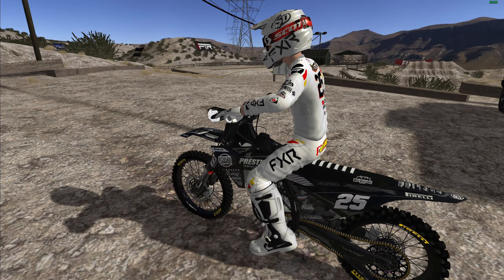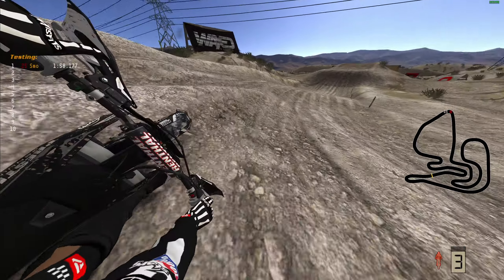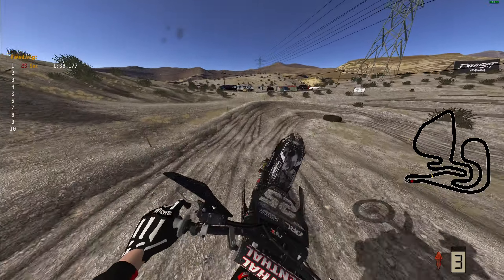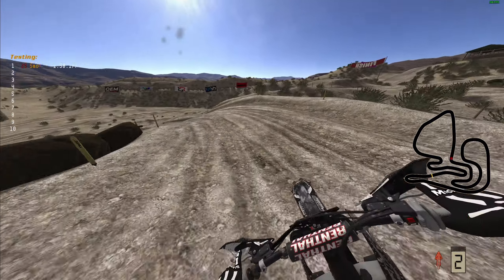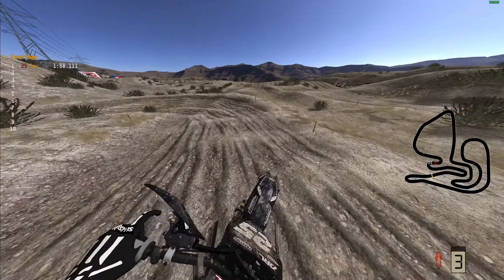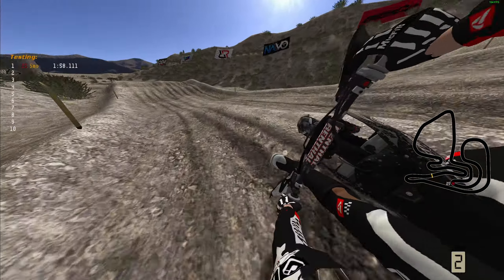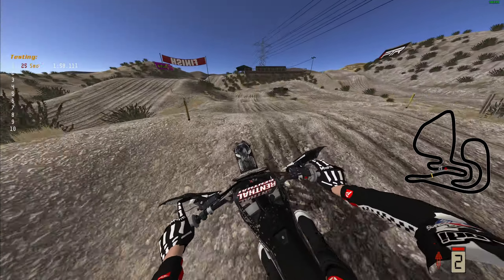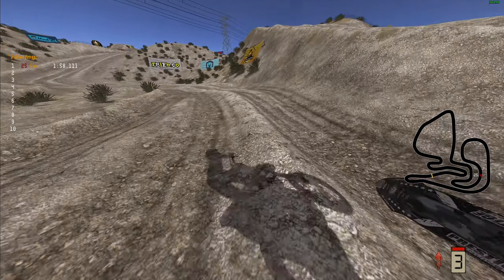IS THIS HIS BEST TRACK YET IN MX BIKES? I THINK SO!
Today we are going over Kellz new track, made for Exhibit, in MX Bikes, and this track is a must get for any player!

HUGE THANK YOU TO NIKO AND MX BIKES SHOP FOR PROVIDING ME WITH MY DEDICATED SERVER EVERY MONTH, IF YOU ARE INTERESTED IN GETTING YOUR OWN,

Thank you to all of the sponsors and everything you help me with, it is greatly appreciated, check them out below!

Thank you to my Teams, Join the Discords here!